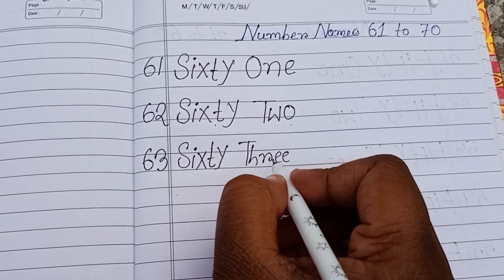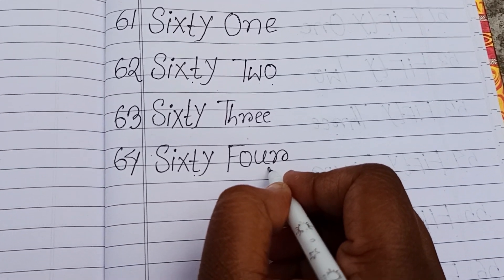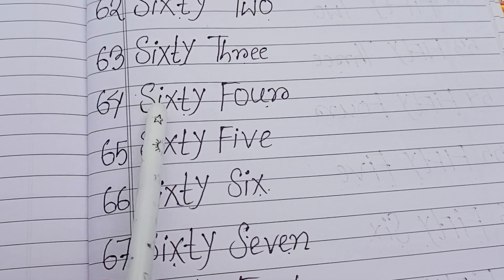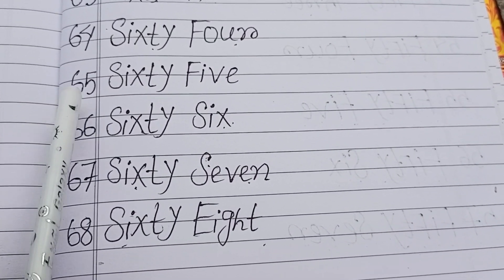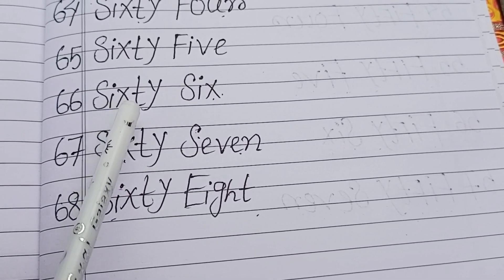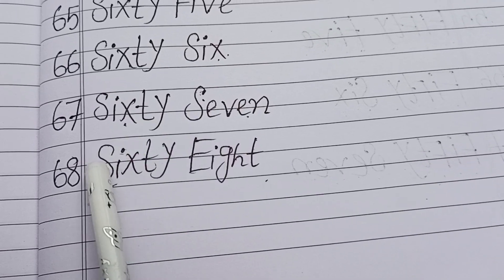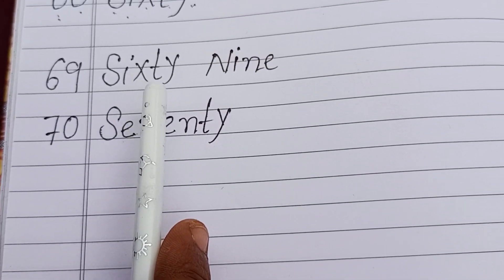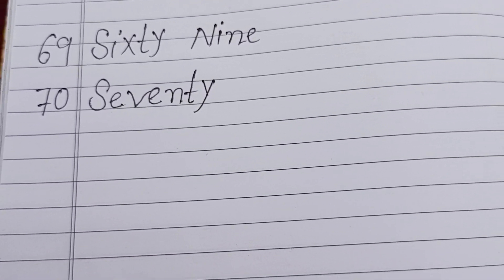ইংরেজি নাম্বার এর বানান শেখো 61 to 70 | Number Name Writing and learning | Basic Learning for Kids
A to E Counting with Colour Pencil | Basic Learning for Kids
Image of A for Apple to Z for Zebra
Image of A for apple chart
Image of A for apple B for Ball chart